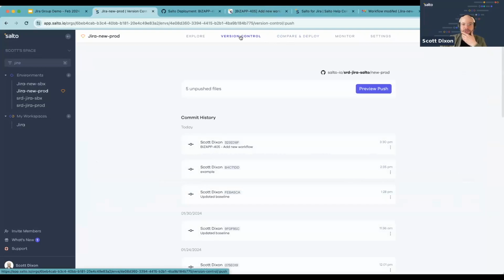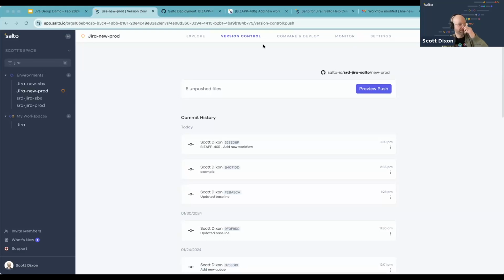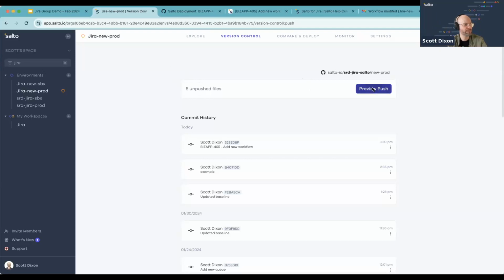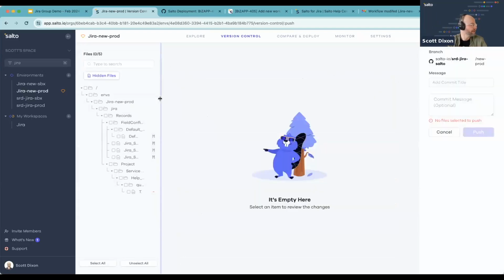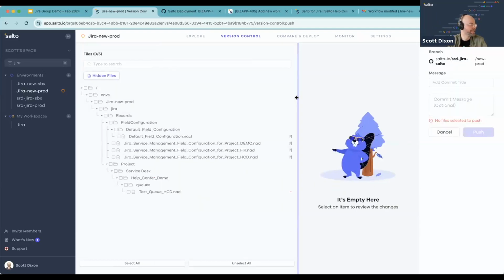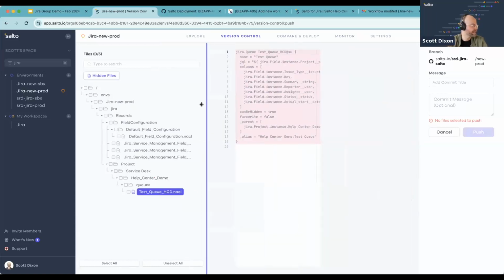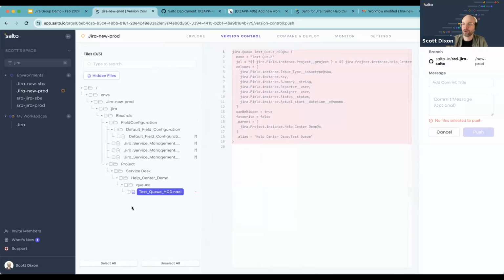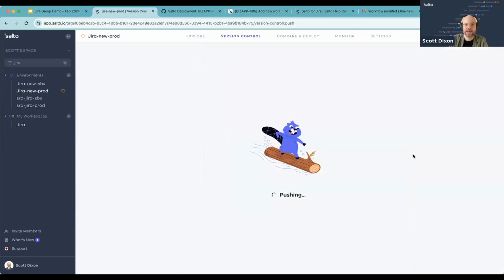Documenting your Jira configuration changes in Git